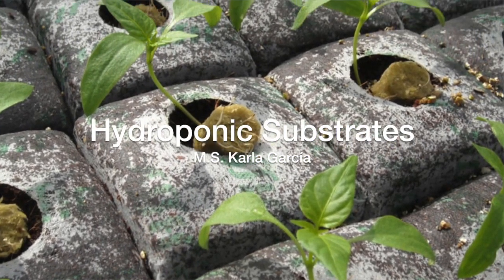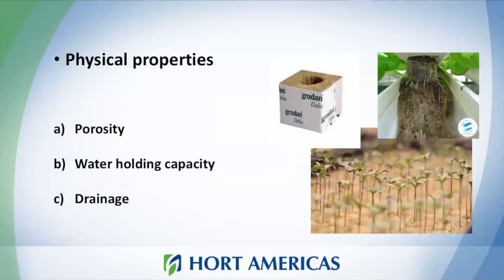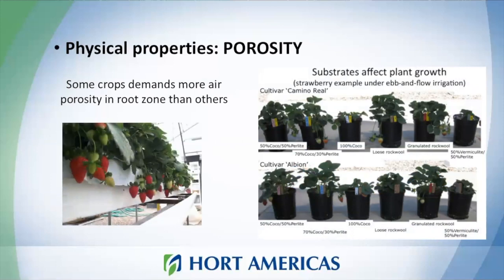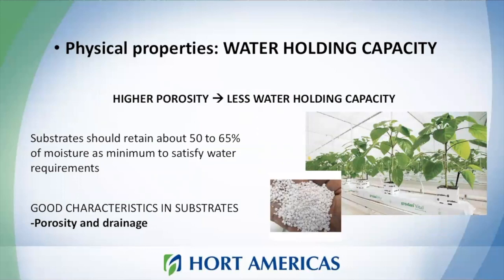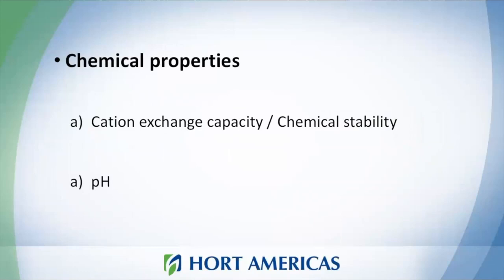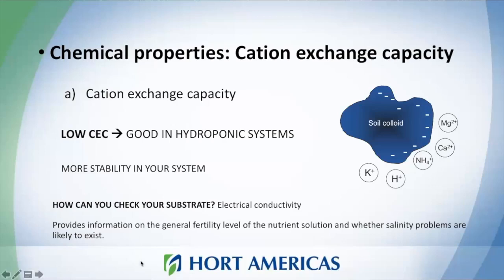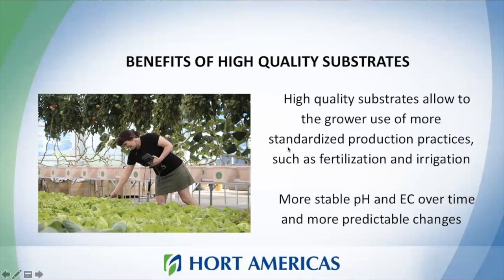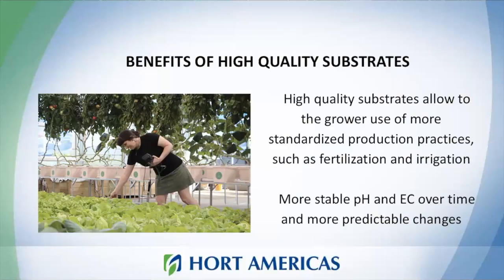Mastering Hydroponic Substrates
M. S. Karla Garcia discusses hydroponic substrates and what you need to know to choose the best quality substrate for your hydroponic system.

How can you recognize a good quality substrate?
- Physical qualities
- Chemical qualities

Explore popular substrate options including rockwool and coconut coir.

Here we take an in depth look at some of the technologies discussed in this video. Purchase any of the Controlled Environment Solutions offered by Hort Americas

Keep up with the latest from Hort Americas on all our IG pages @hortamericas & @hortamericastv